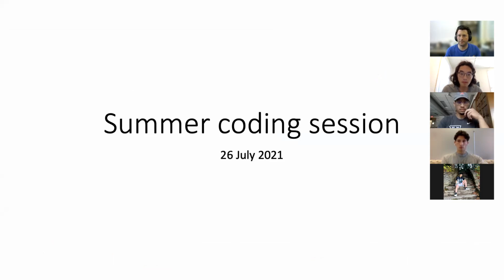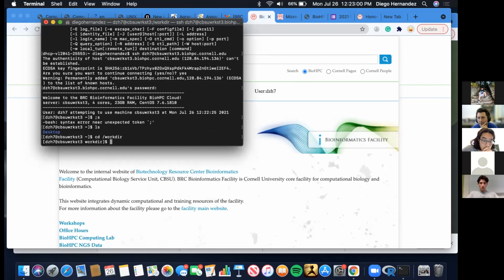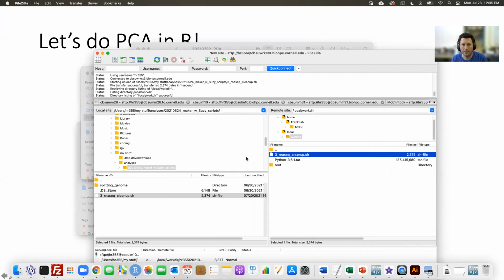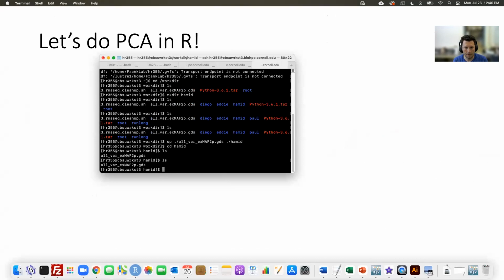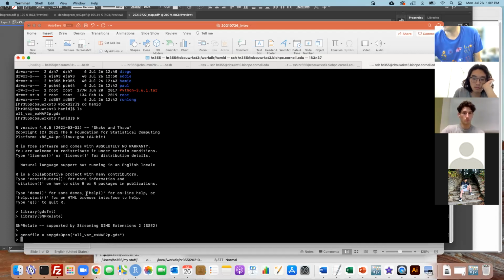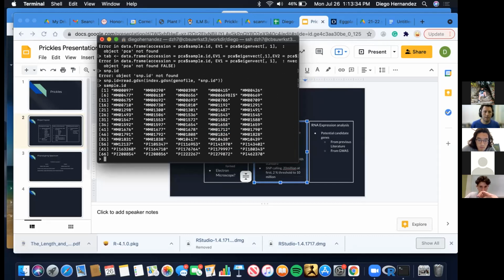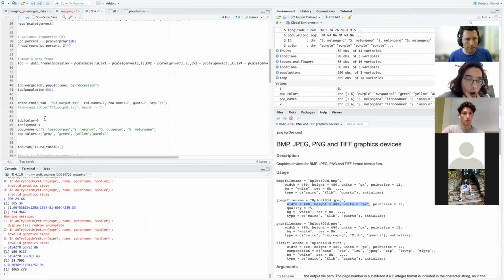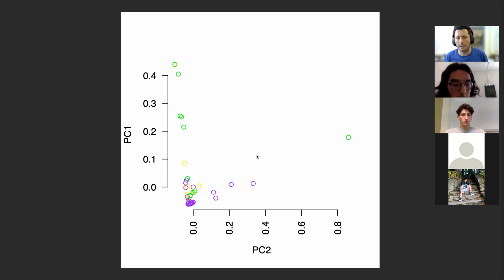Principle Component Analysis (PCA) and phylogenetic analyses in R, part 1